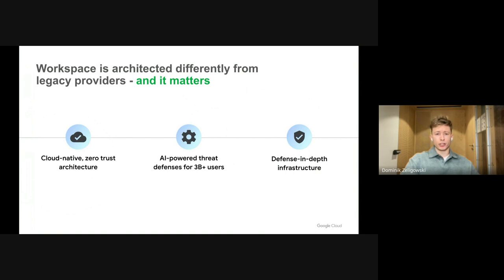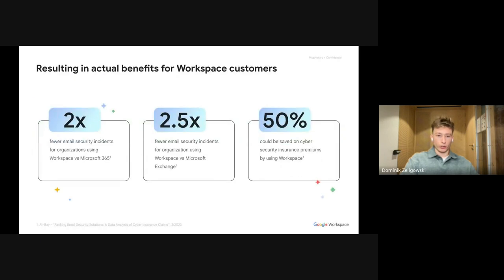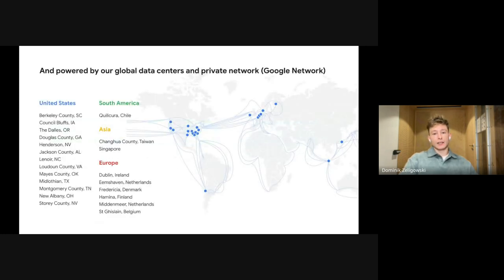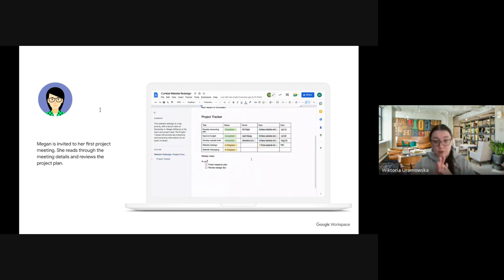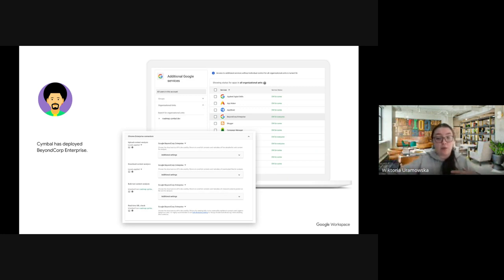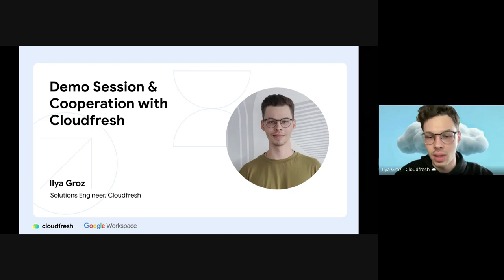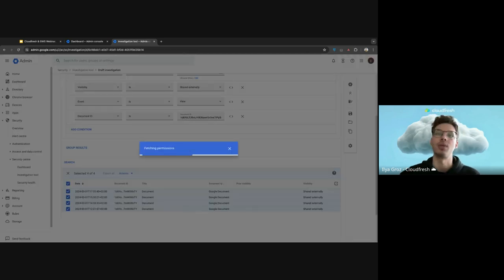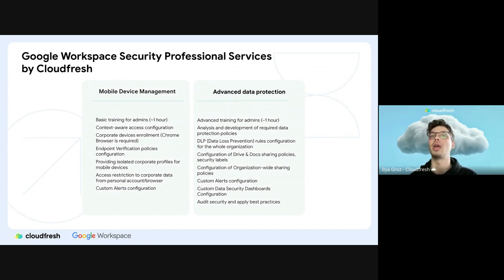Google Workspace Security & Reliability. Сloudfresh & Google Workspace Webinar. 24.04.2024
On April, 2024 we had our a webinar about Google Workspace Security, Reliability, and Compliance with Dominik Zeligowski from @googleworkspace , Wiktoria Uramowska from @googlecloud and Ilya Groz from @Cloudfresh1 .

During the webinar, we discussed:
🍀Why organizations worldwide trust Google Workspace
🍀What are the proven practical strategies for securing your data within Google Workspace
🍀Powerful management features in the Admin Console

Have a pleasant viewing, and see you on our next events!

Timelines:
00:00:00 - 00:02:52 - Intro about Cloudfresh, Google Cloud Premier Partner;
00:02:53 - 00:14:58 - How Google Workspace helps organizations comply with specific industry regulations, ensure data redundancy, and maintain business continuity;
00:14:59 - 00:31:28 - Practical Case of Google Workspace security;
00:31:29 - 00:41:56 - Demo Session on Investigation tool in the Admin Console;
00:41:57 - 00:44:43 - Cloudfresh's Google Workspace Professional Services;
00:44:44 - 01:03:52 - Q&A Session